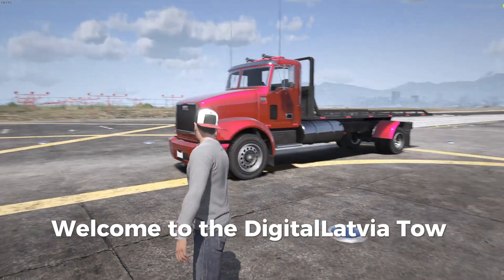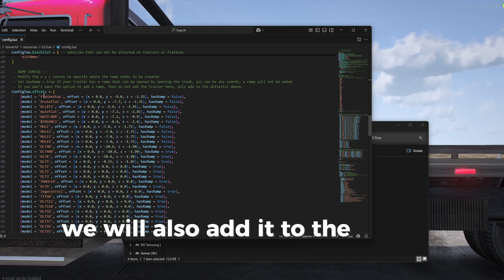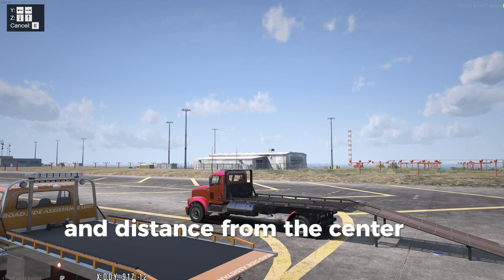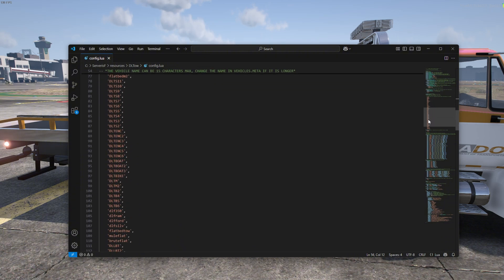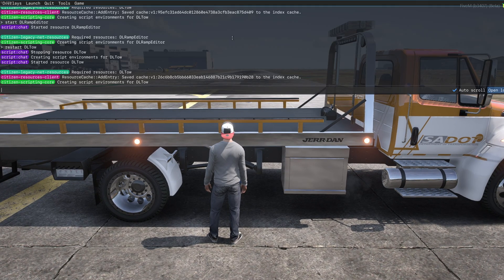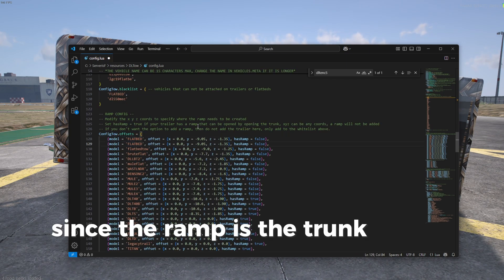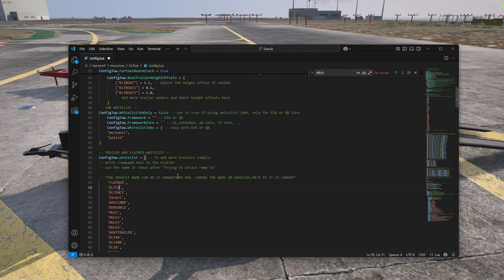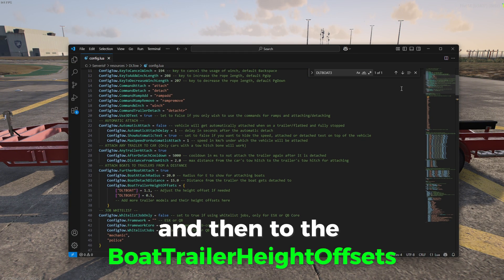FiveM Tow Script Tutorial v1.3.0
FiveM Tow Car Script tutorial for adding a new trailer or vehicle to your config.
The video showcases adding all vehicle types in version 1.3.0 of the script - Ramp as Prop, adding a Rollback Flatbed and all 4 available trailer styles - Ramp as Trunk, Ramp as Extra, Rollback Style Trailer and Boat Trailer.

0:00 First Step
0:23 Ramp as Prop
1:26 Rollback Flatbed
2:32 Ramp as Trunk
2:58 Rollback Style Trailer
3:10 Ramp as Extra
3:45 Boat Trailer